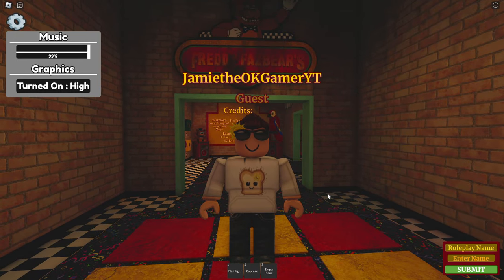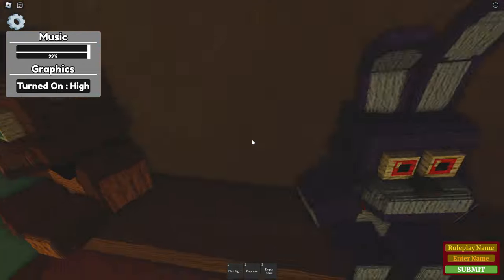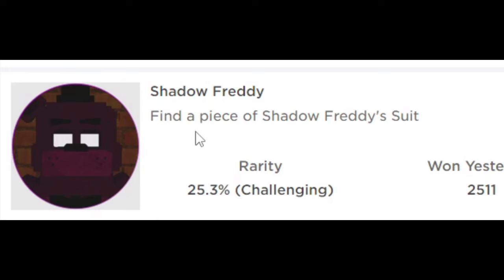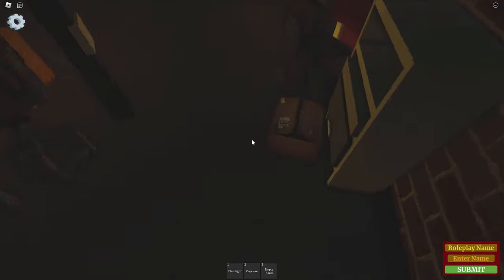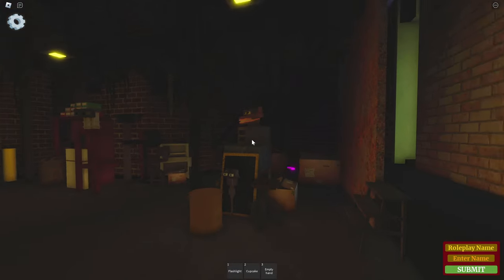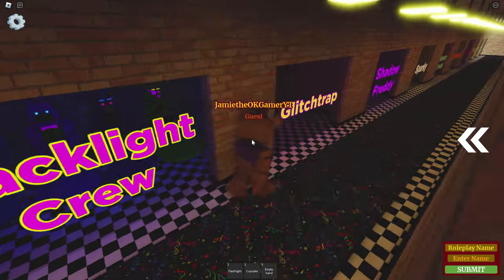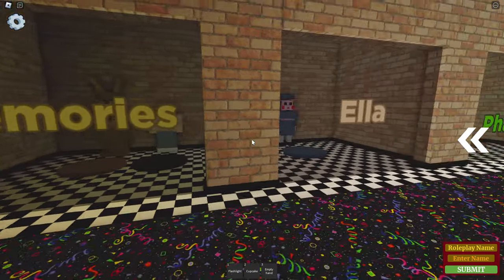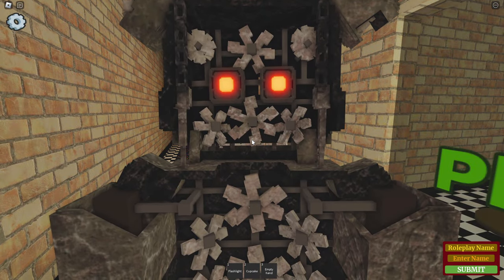FNAF MOVIE RP *How to get ALL 14 Badges and Morphs* Roblox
In today's video I show you how to get all the badges in FNAF MOVIE RP for Roblox!

00:00 Fredbear
01:00 Blacklights
01:35 Shadow Freddy and Glitchtrap
02:50 Sawtrap Freddy and Sparky
03:49 Ella and Balloon Boy
04:48 Back to the 80's
05:06 Memories
05:40 Christmas and The Phantoms